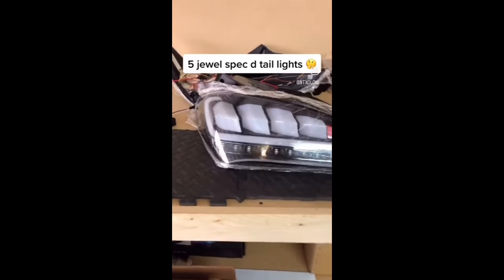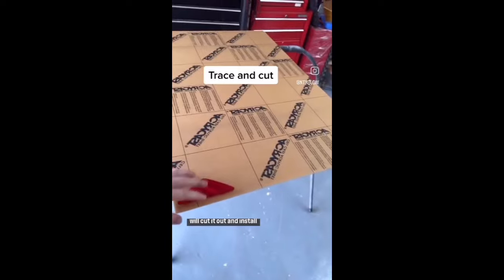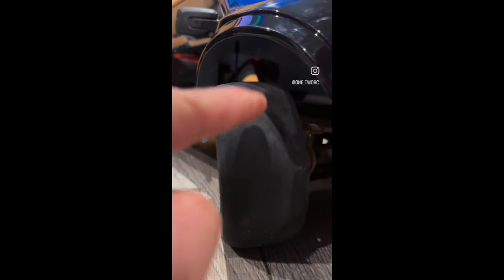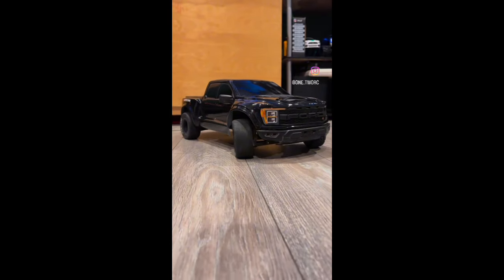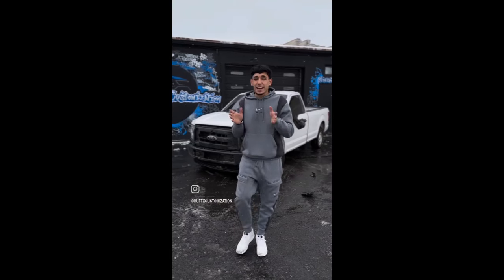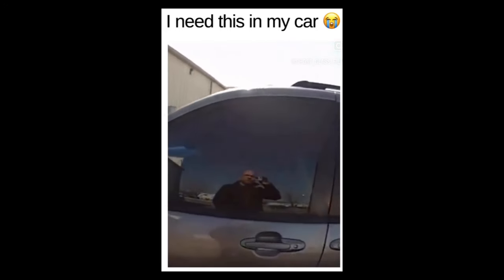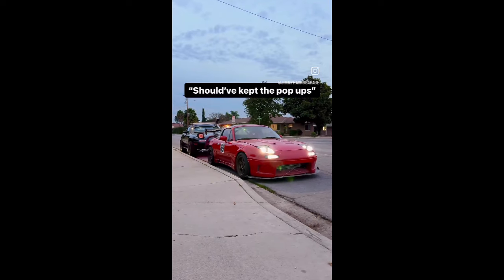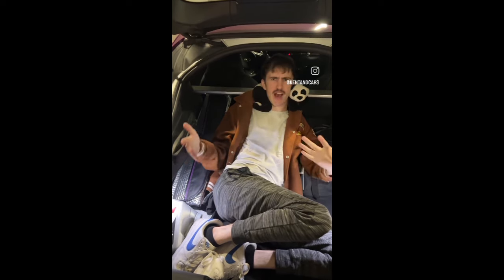Memes That Only Car Guys Will Understand: Part 90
Are you a car guy? Do you love memes? If so, then you're going to love this Car Meme Video! In this video, we're going to explore some of the best car memes that only car guys will understand. From funny car puns to classic car references, this video is sure to make you laugh!

If you're a car guy (or gal), then this video is for you! In this video, we'll explore some of the best car memes that only car guys will understand. From funny car puns to classic car references, this video is sure to make you laugh! So pull up a chair, roll up your sleeves, and let's dive into the world of car memes!
In this series, we're going to explore some of the most popular car memes that only car guys will understand.  memes that more recently hit the mainstream, we'll cover it all.

If you're a car guy or gal, then you'll love these memes! From classic jokes to all-new memes that only car guys will get, we've got you covered. Tune in each week to learn more about these hilarious memes and laugh along with us!
In this video, I'm going to show you some of the funniest car memes that only car guys will understand. From Da Vinci Code to The Fast and the Furious, these memes will have you laughing out loud!

If you're a car guy or gal, then you'll love these memes! And if you're not a car guy, you'll still enjoy the funny jokes and see how car culture affects our everyday lives. Check out this video and laugh your way through your day!